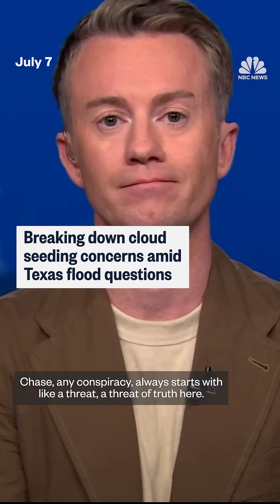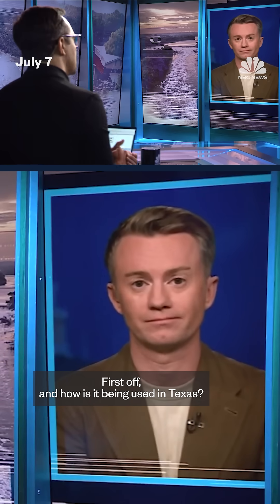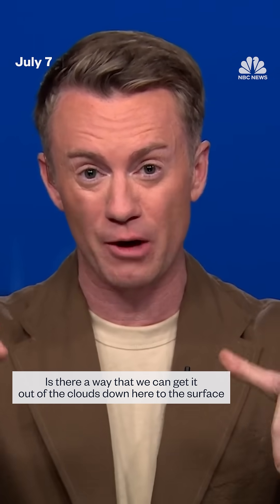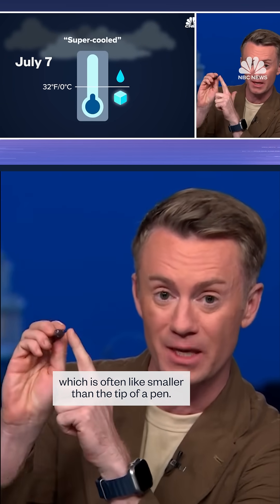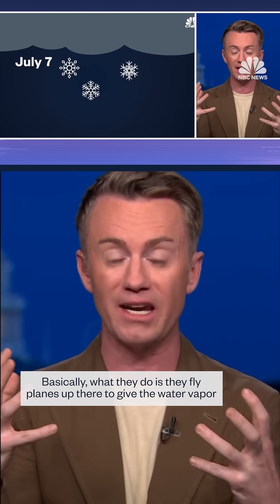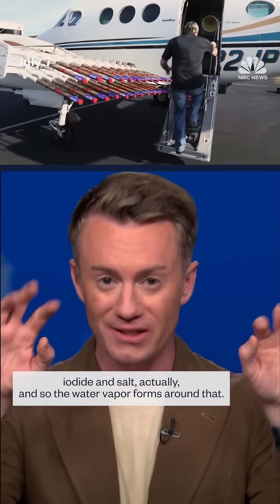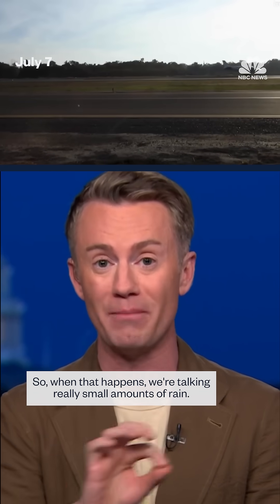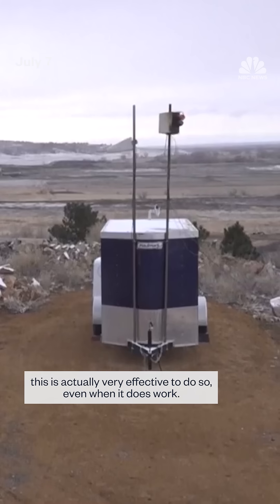The science behind ‘cloud seeding’